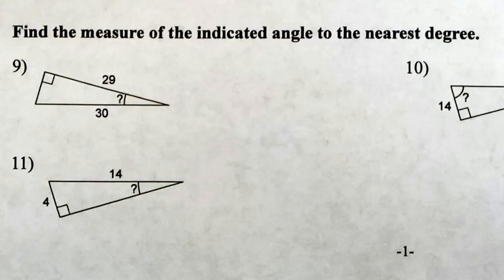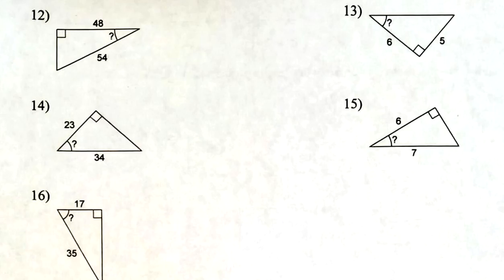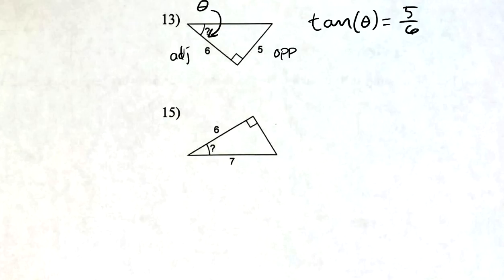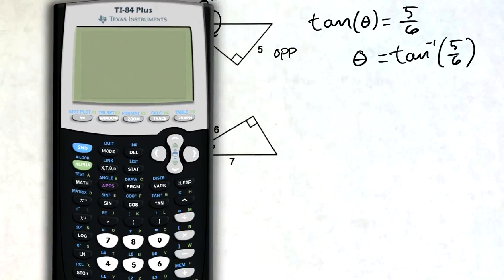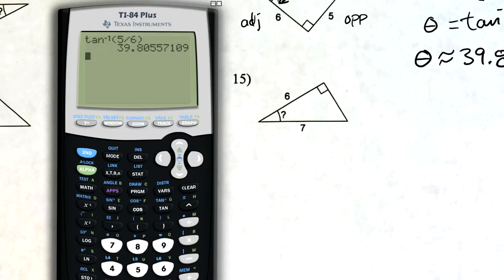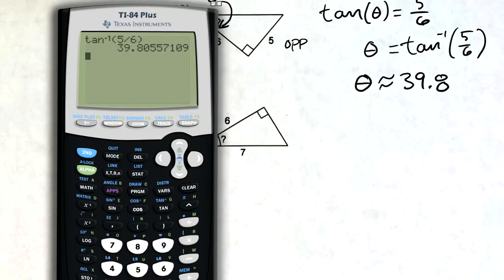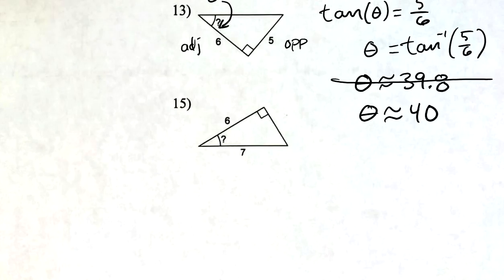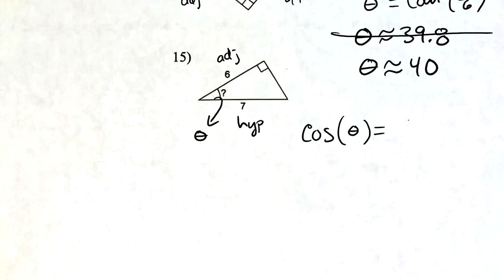page 2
Description